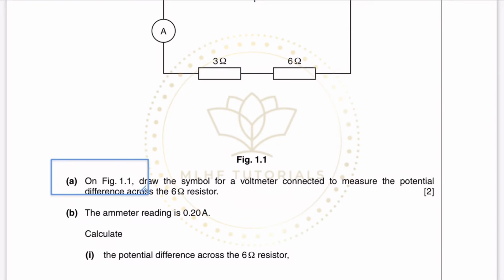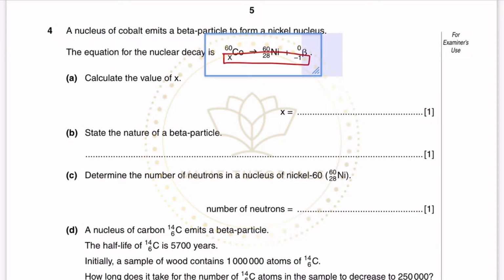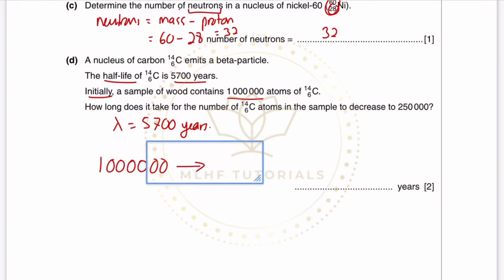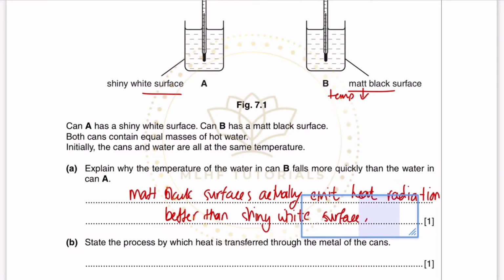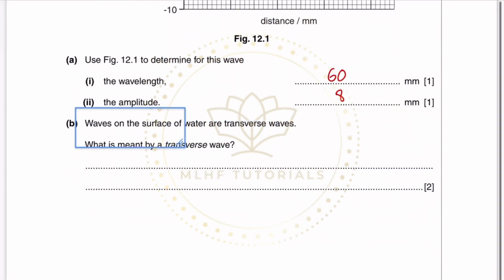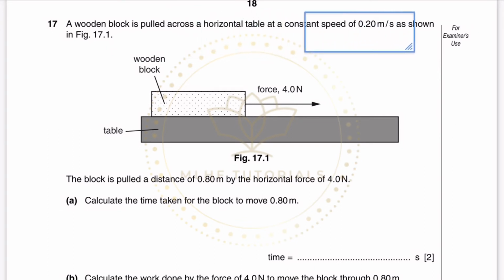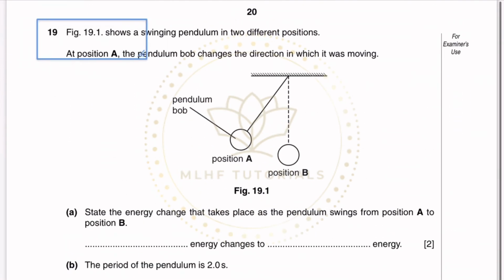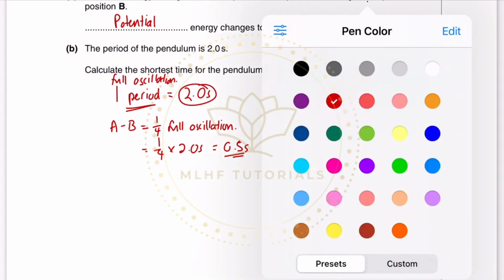Answer with me - Combined Science Physics 5129 paper 2 of May June 2010 (audio). ENG SUB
A walkthrough of how to answer Physics questions of GCE Combined Science 5129 O'Level paper 2 of May June 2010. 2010/S/02.

You may pause the video to read the questions before proceeding with the walkthrough.